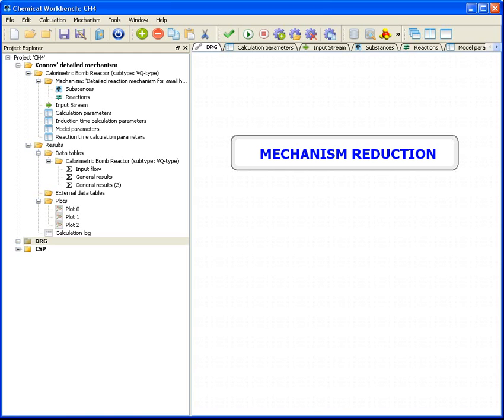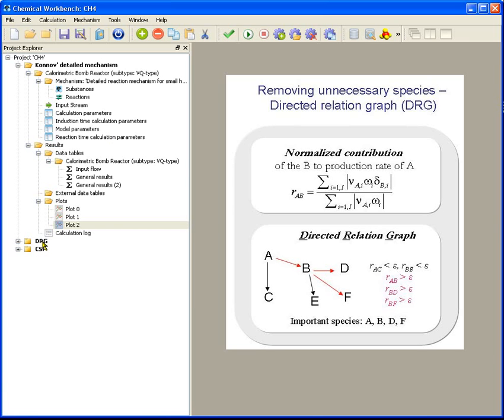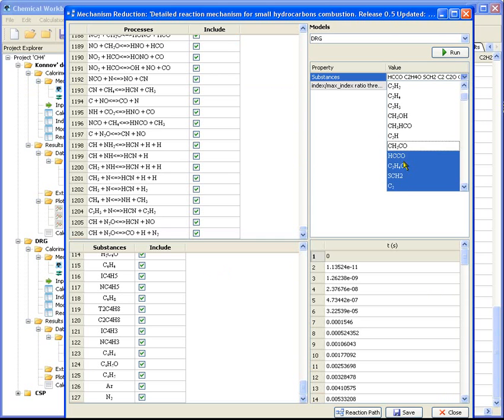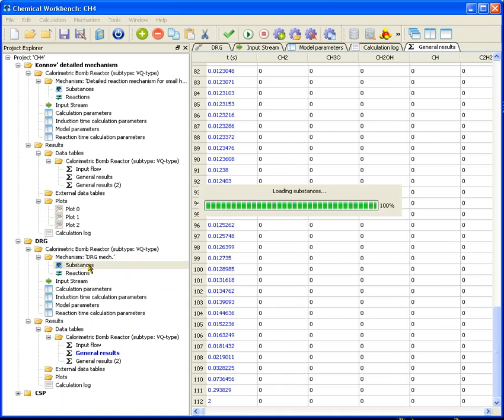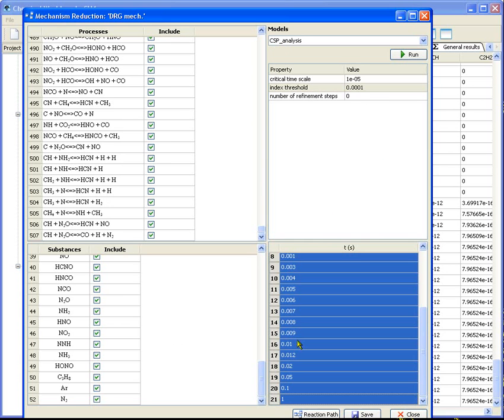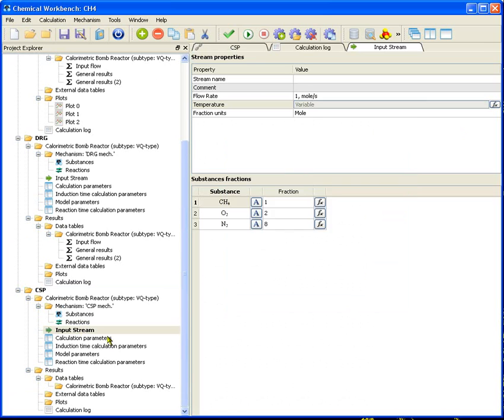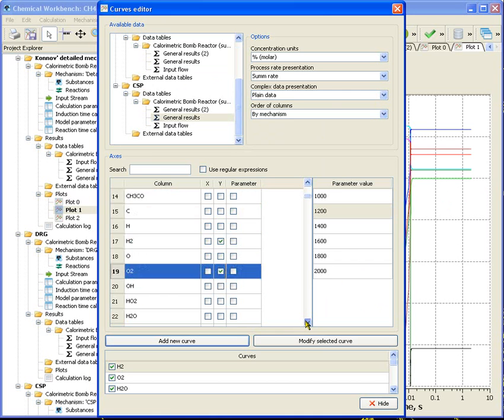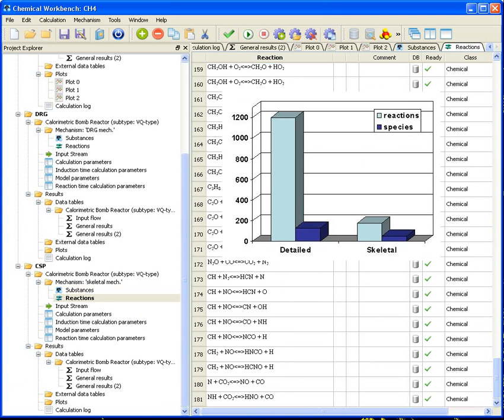Chemical mechanism reduction.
Reduction of large detailed kinetic mechanisms with Chemical Workbench 4.0 (from 127 species and 1200 reactions to 52 species and 181 reactions).